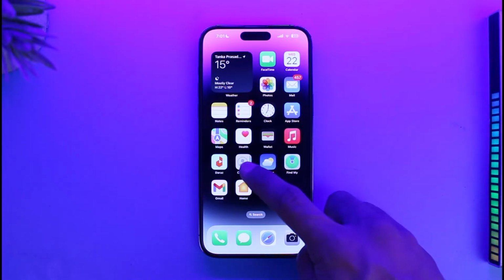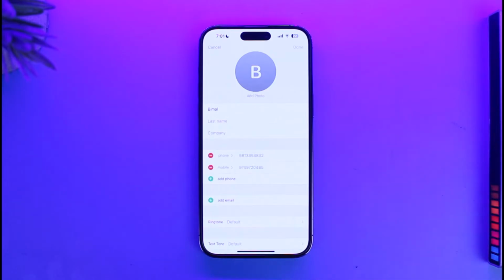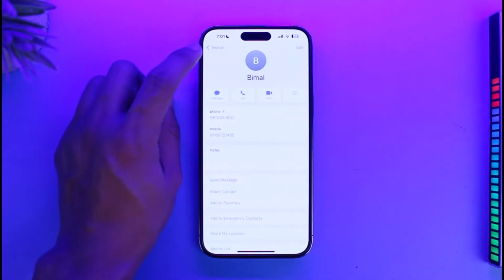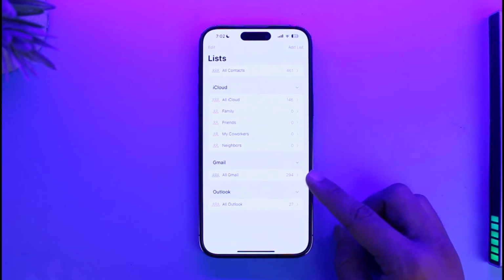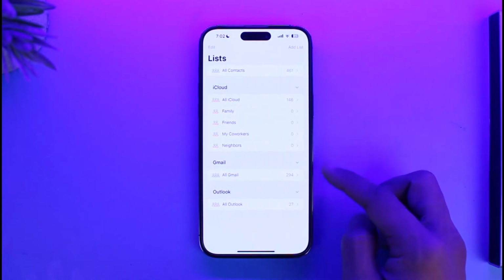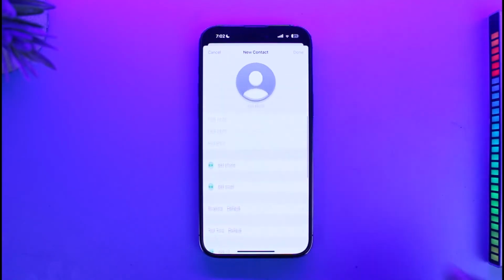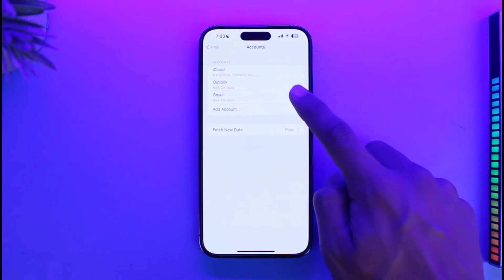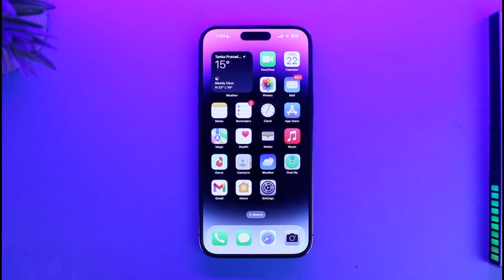How to Hide One Contact on iPhone !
➜ This video guides you through an easy step-by-step process to hide contacts on your iPhone. So make sure to watch this video till the end.

~ Chapters:
0:00 Introduction
0:12 No Default Option
0:19 First Alternative
0:56 Hide Contacts
2:05 Conclusion